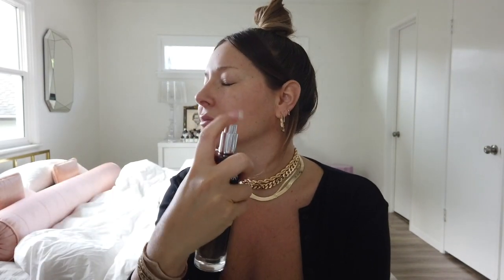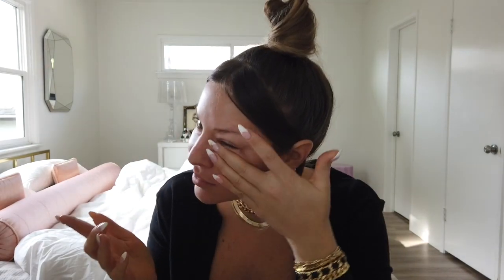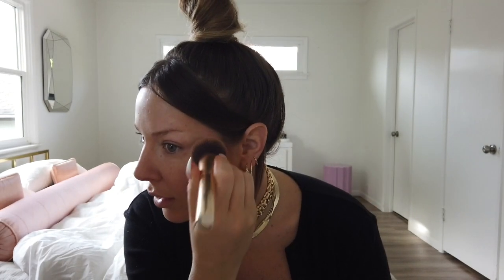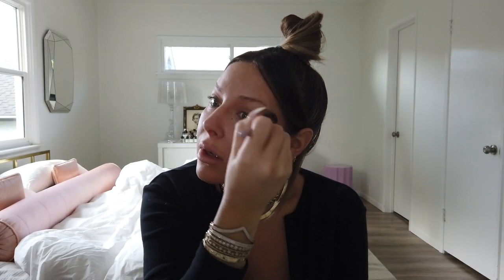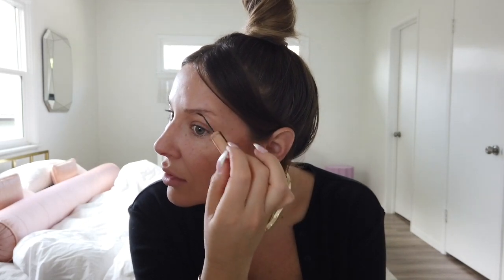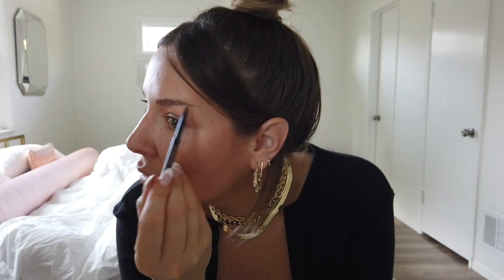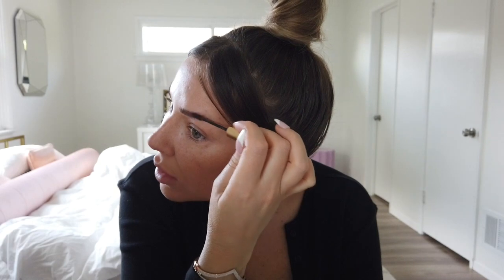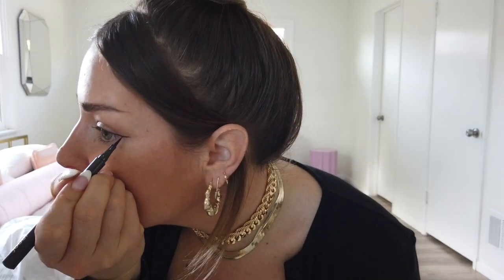OUR NEW MAKEUP LOOK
CERTAIN BANGLES SPECIAL ORDER EMAIL PLEASE

MJ BRONZER:

JOUER BRONZER:

JOUER LIP PENCILS:

MAC LIP PENCIL:

PACIFICA PRIMER:

PORE PRIMER:

STILA ELEYINER: